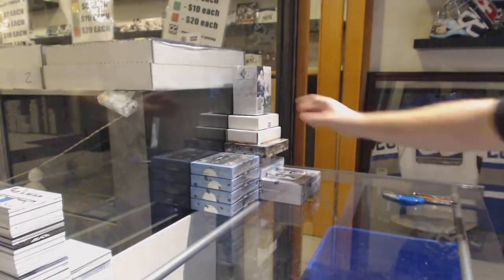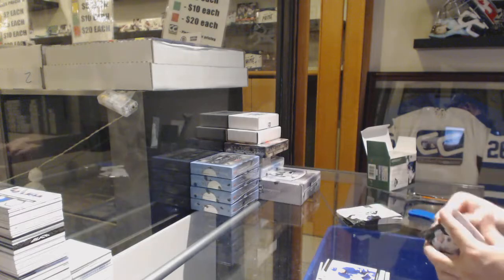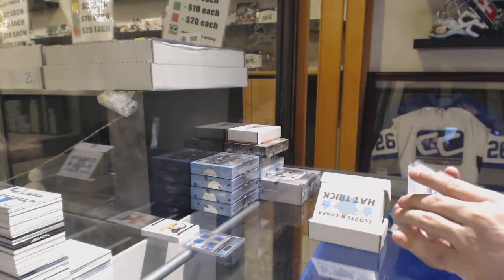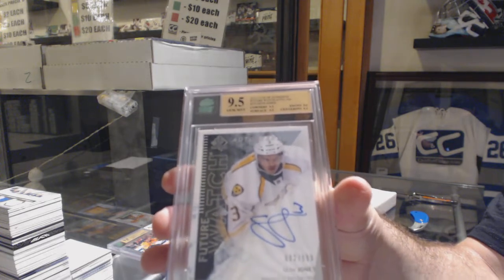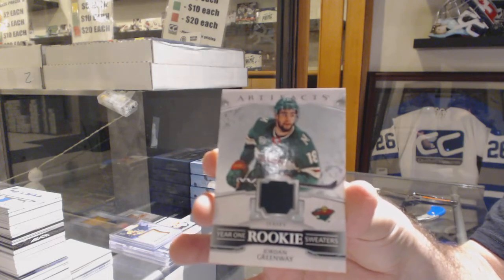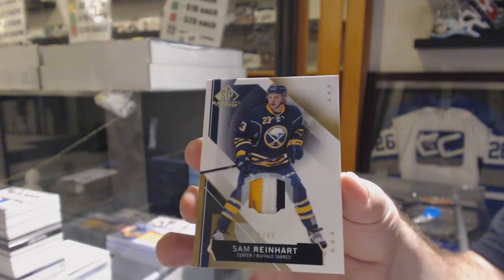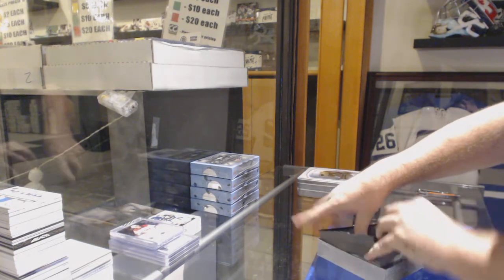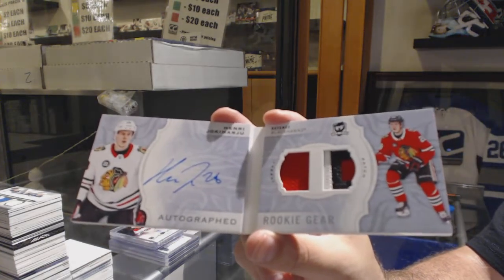7 Box Double Up Mix Hockey Box Break with The Cup! - C&C GB #10,301